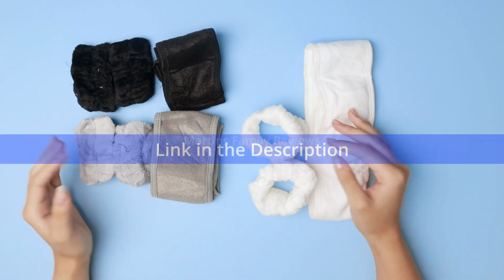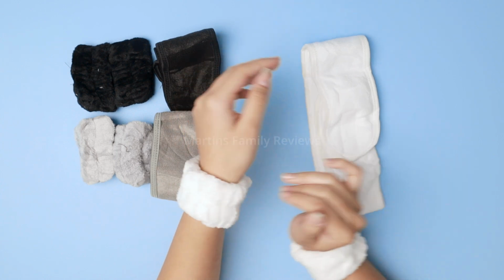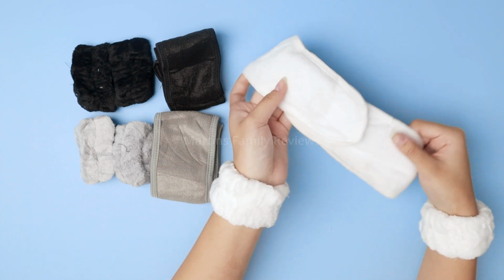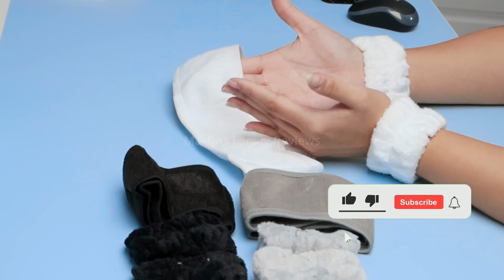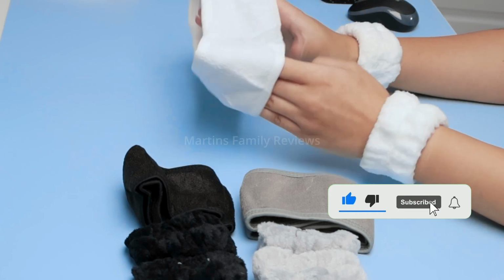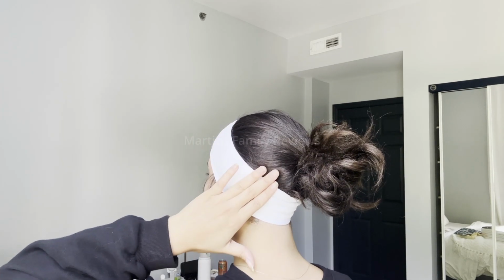Best sweat headbands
Best sweat headbands for women

9 PCS Spa Facial Headbands and Wrist Bands Set – the perfect accessories for all your pampering moments. Designed for maximum comfort and convenience, this set will revolutionize your skincare, makeup, and shower routines.

Complete Set for Ultimate Convenience: This comprehensive set includes 6 cloth headbands and 3 highly absorbent wristbands in classic white, soothing gray, and elegant black. With these versatile accessories, you have everything you need to keep your hair out of the way during your daily beauty rituals.

Adjustable Headbands: The cloth headbands are thoughtfully designed with an adjustable strap, ensuring a secure and comfortable fit for all head sizes. Keep your hair in check while you cleanse, apply makeup, or pamper yourself with a spa-like experience.

Highly Absorbent Wristbands: The wristbands are not just stylish; they are incredibly absorbent, making them perfect for wiping away excess water or sweat during workouts. These wristbands are soft on your skin and highly functional.

Premium Quality: Crafted from high-quality, durable materials, this set is built to withstand everyday use. The cloth headbands and wristbands are easy to clean, ensuring long-lasting performance and hygiene.

Versatile Applications: Whether you're washing your face, applying makeup, enjoying a spa day, or working out, these accessories are your go-to choice. They keep your hair away from your face, allowing you to focus on your routine with ease.

Stylish Colors: The classic color palette of white, gray, and black adds a touch of elegance to your self-care routine. These timeless shades complement any outfit or bathroom decor.

Ideal Gift: This spa headband and wristband set makes a thoughtful and practical gift for friends, family, or anyone who values self-care and relaxation. It's a versatile addition to any beauty or wellness collection.

Boost Your Confidence: When you look and feel your best, your confidence soars. The 9 PCS Spa Facial Headbands and Wrist Bands Set helps you keep your hair in check, so you can focus on enhancing your natural beauty.

Experience the convenience, comfort, and style of the 9 PCS Spa Facial Headbands and Wrist Bands Set. Elevate your self-care and beauty routines with these versatile accessories that are perfect for every occasion.